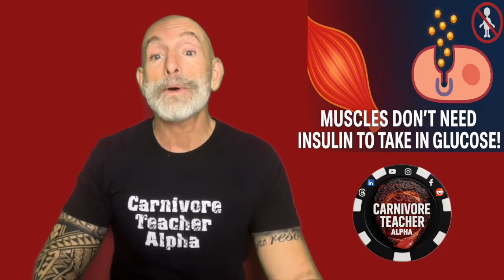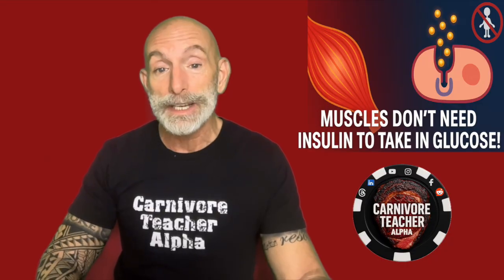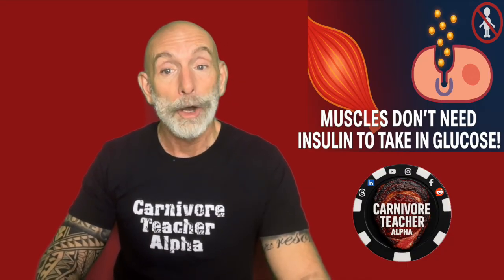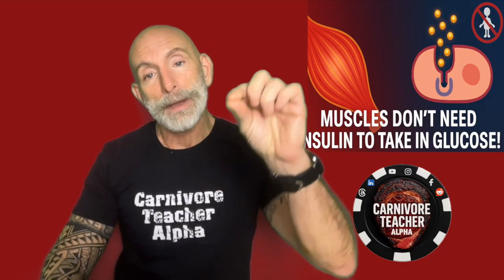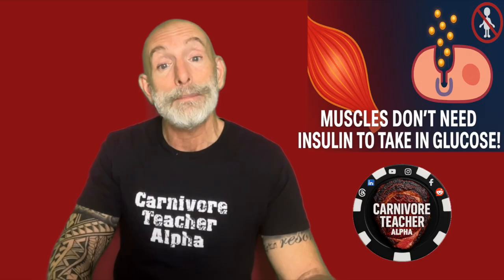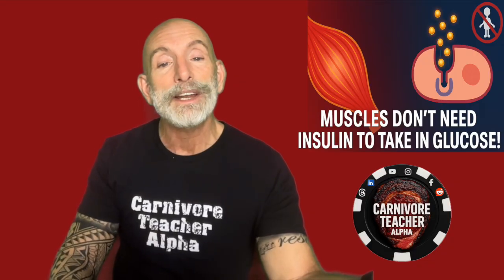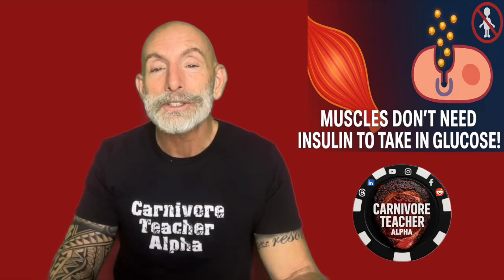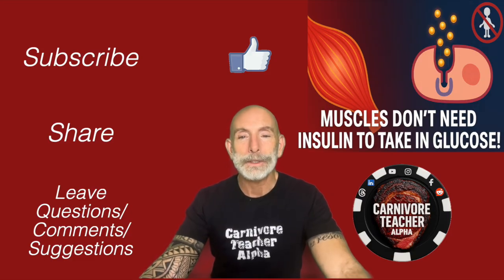How Muscles Absorb Glucose Without Insulin – Nature’s Built-In Backup System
In this video, I explain how our muscles can take in glucose without the need for insulin — a fascinating and often overlooked mechanism of the human body. When we move, contract, or exercise, our muscle cells activate glucose transporters (specifically GLUT4) that move to the cell surface and allow glucose to enter directly. This means physical activity alone can lower blood sugar levels naturally, without insulin’s involvement. I break down how this process works, why it’s crucial for metabolic health, and how it empowers people with insulin resistance, type 2 diabetes, or metabolic syndrome to improve their glucose control through movement and proper nutrition. You’ll also learn why a low-carb or carnivore diet, paired with regular strength training, optimizes this system — helping your body efficiently use energy and maintain stable blood sugar without constant insulin spikes.

Sources:

Richter, E. A., & Hargreaves, M. (2013). “Exercise, GLUT4, and Skeletal Muscle Glucose Uptake.” Physiological Reviews, 93(3), 993–1017.
👉 This study explains how muscle contraction stimulates glucose uptake via GLUT4 translocation independent of insulin.

Sylow, L., Kleinert, M., Richter, E. A., & Jensen, T. E. (2017). “Exercise‐stimulated glucose uptake — regulation and implications for glycaemic control.” Nature Reviews Endocrinology, 13(3), 133–148.
👉 Details the molecular pathways that allow glucose entry into muscle cells during exercise, bypassing insulin signaling.

Wojtaszewski, J. F. P., Nielsen, J. N., Richter, E. A. (2002). “Exercise effects on insulin signaling and action in skeletal muscle.” Proceedings of the Nutrition Society, 61(2), 299–307.
👉 Shows how regular muscle activity enhances glucose uptake and insulin sensitivity, supporting the concept of insulin-independent glucose absorption during exercise.

Hi, I’m Carnivore Teacher 1965. I began my journey into the ketogenic lifestyle 6 years ago and have since transitioned to a carnivore diet. This shift has made me feel more alive and healthier than ever.

On my channel, you'll find videos designed to inform and educate about the proper human diet, focusing on whole foods and the numerous benefits they offer. My mission is to share knowledge freely because I believe that knowledge is power.

By watching my videos, you'll learn how to optimize your diet to look and feel your best. Join me in discovering the path to a healthier, more vibrant life.

📝 Please do me a huge favor – leave a positive review on Amazon if the book helps you. Your support means the world and helps others discover the truth about health and healing.

While every effort is made to ensure the accuracy and timeliness of the content, it is provided "as is." John LaSpina and Carnivore Teacher 1965 are not liable for any damages arising from the use of this content. By using the information on this channel, you agree to these terms.